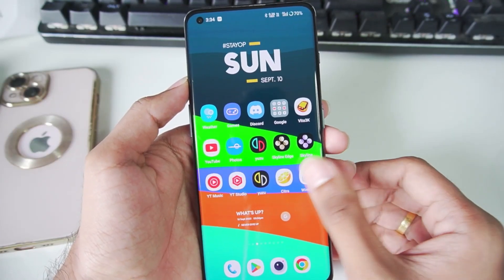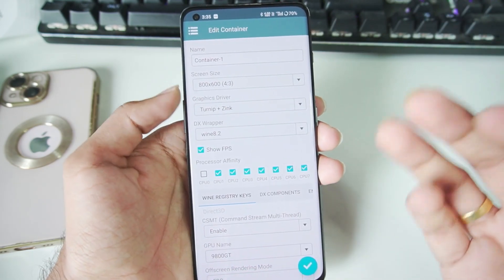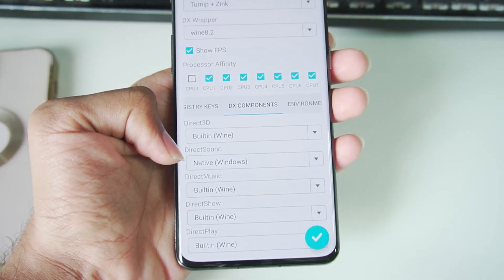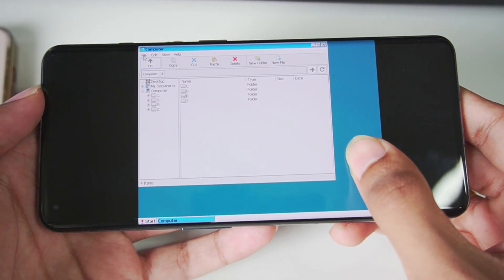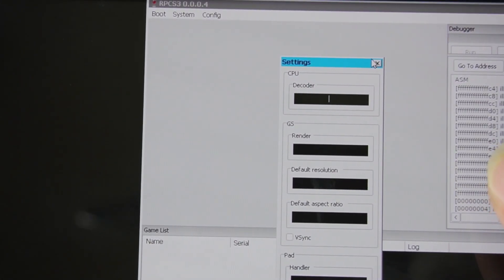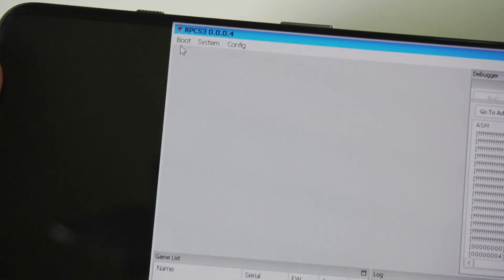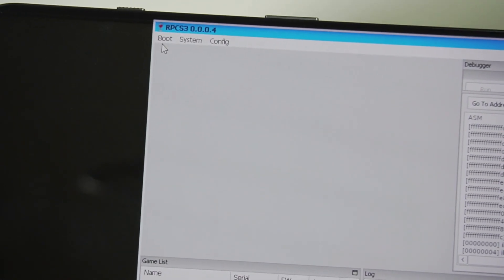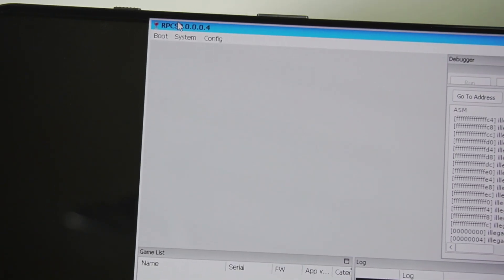[NEW] TESTING RPCS3 PS3 EMULATOR ON ANDROID | PS3 EMULATION ON ANDROID REVIEW!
[NEW] TESTING RPCS3 PS3 EMULATOR ON ANDROID | PS3 EMULATION ANDROID REVIEW

• PS3 Emulator For Android Review

This video is only for educational and entertainment purposes!